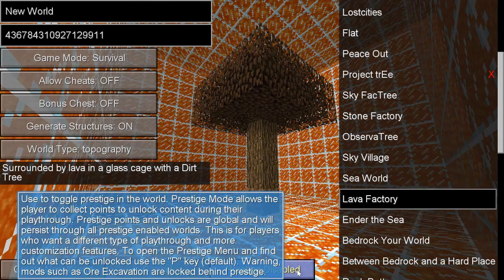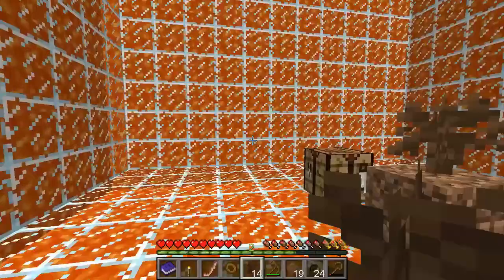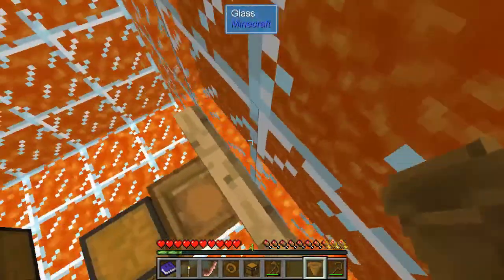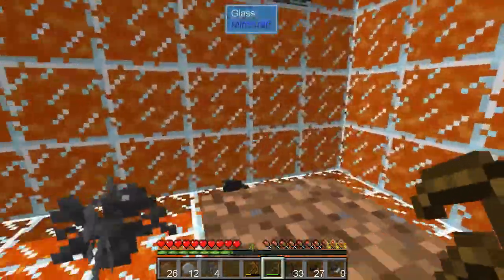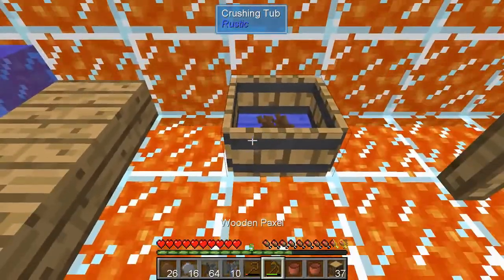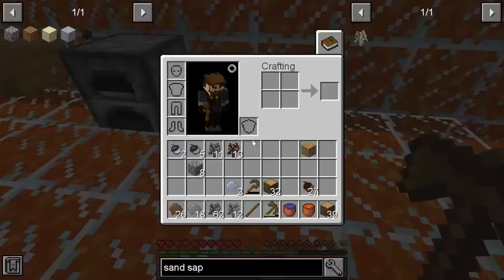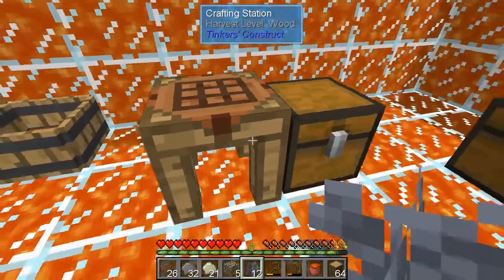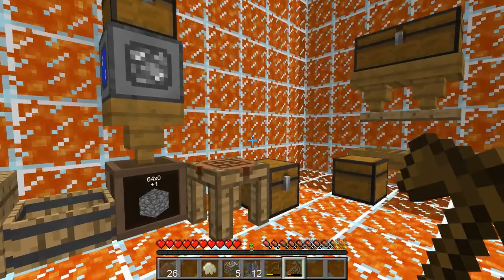Minecraft Sky Factory 4 EP 1: Making Dirt and Petrified Tree's Obsolete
Welcome to Sky Factory 4, another mod pack created by darkosto. Today we start out this amazing mod by doing our best to make Dirt and Petrified Saplings obsolete within the first episode! So sit back and learn how to make Dirt, Cobblestone and even Sand as we push towards a Cobblestone Generator early on.